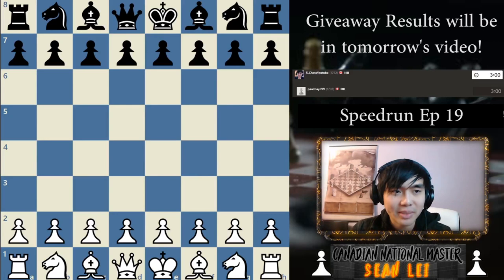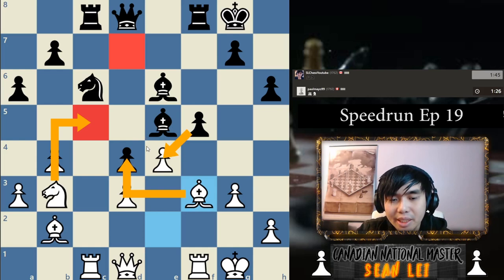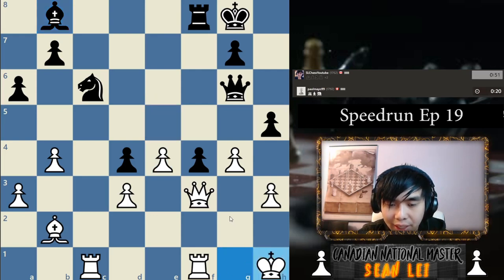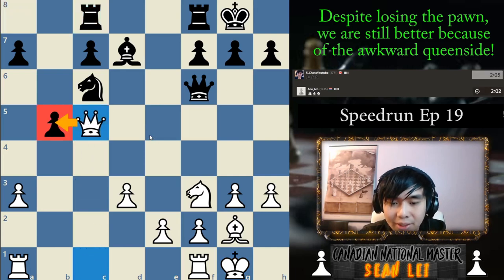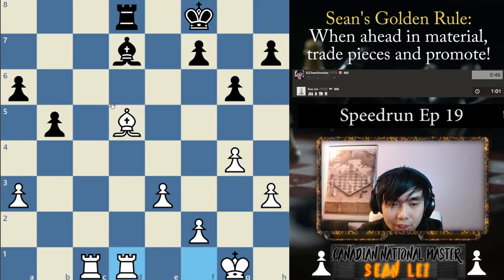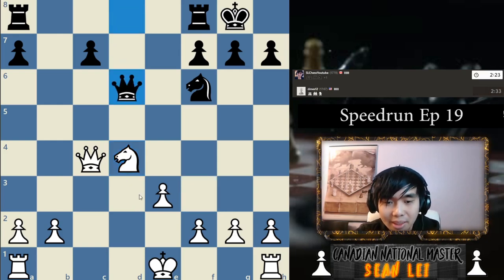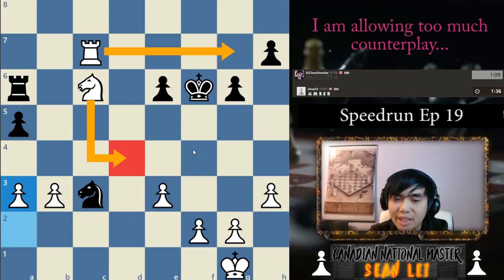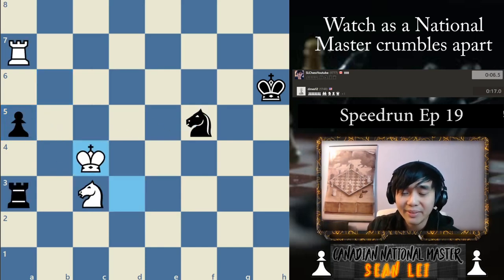Uh oh... | NM Sean Lei Speedrun | Episode 19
Uh oh. Day number nineteen of our speed run to 2400 in blitz chess.

If you have any chess-related questions, or  want to follow my content, make sure to add me on these social media platforms! We have a close-knit community and if any of you want to message me directly, these would be where you would do it!